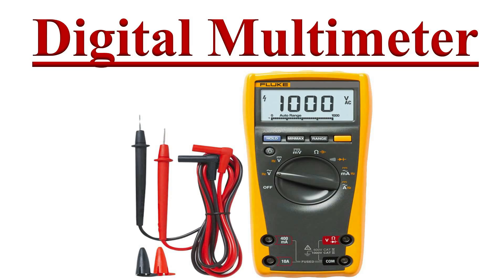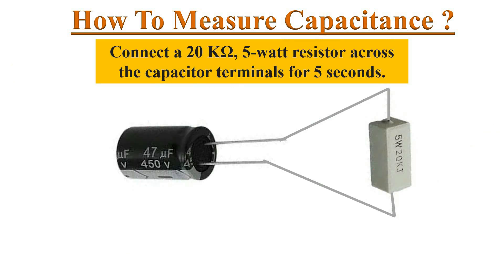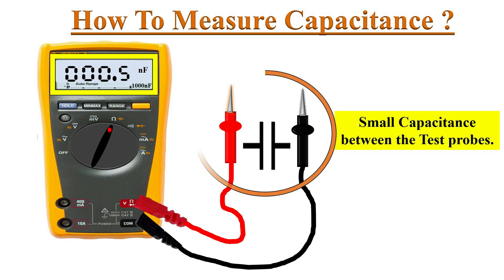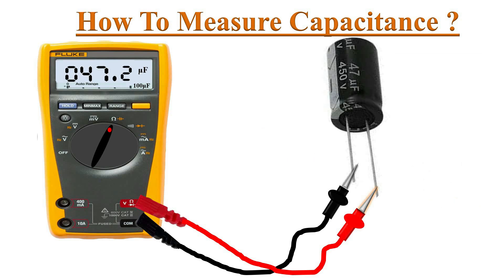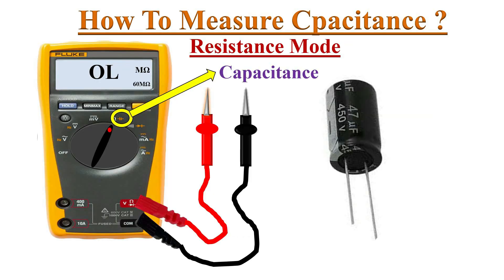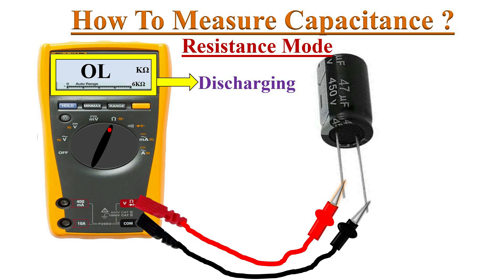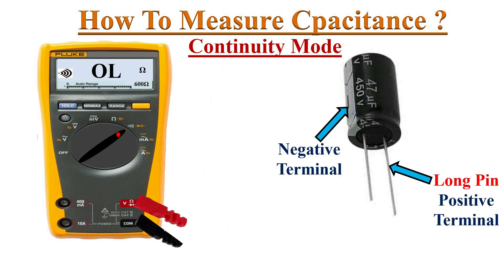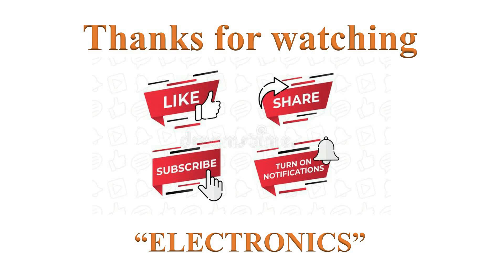How to measure Capacitance with Multimeter?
How to check Capacitor with a multimeter?
Multimeter setting: Insert Black probe at common Jack and Red probe at Voltage input terminal jack,
Identify the Capacitor symbol on the dial and turn the dial to that position,
The multimeter powers up and enters into Resistance mode first, press Shift button, the meter enters into Capacitance mode, We can see nanofarads (nF) marking appears on the display.

Precautions before testing capacitor:
Disconnect the power from the circuit and Discharge the capacitor by connecting 20KΩ, 5W resistor across the capacitor, Visually inspect for physical damages and bulges, and Disconnect the capacitor from the circuit.

Sometimes we can observe a small capacitance reading on open ended test probes, We must consider this capacitance value as zero. Otherwise use the Relative function to make the display value to zero.

It is highly advised not to touch the metal parts of the test leads,

Follow all safety procedures before taking the measurement,

If the component is in the circuit, the measurement could be affected, because of the other parallel components in the circuit. So it is advised to remove the Capacitor from the circuit to get accurate results.

In case of polarized capacitor, connect Black probe to Negative terminal, Red probe to Positive terminal of the capacitor, Keep the test leads connected for a few seconds to see the reading on the display. We must compare the marked value with the reading on the meter's display, in order to know whether the capacitor is ok or not.
In case of Non-polarized capacitors, we can connect the probes in either way.

Testing Capacitor by using Resistance mode:
This mode doesn't gives capacitance value, but we can differentiate between a good and bad capacitor.
Connect the probes to the capacitor terminals, capacitor starts charging, So the series of resistance values appears on the display and finally progresses towards "OL" reading, Now reverse the test leads, the capacitor starts discharging, So the resistance value keeps on decreasing. This type of action shows capacitor is OK.

We can also check Capacitor using Continuity mode and Diode test mode of the multimeter.

Manual Range: If we press the Range button, The meter enters into Manual range mode, and now the user needs to select the best range for his measurement.
It is to be noted that the higher the range we select the lower the accuracy in reading.

The auto range can be restored by continuously pressing the Range button for more than 2 seconds.

Hold Function: If we press the hold button with the meter still connected to the circuit, then the meter captures and locks the measurement on the display. So we can view the measurement after disconnecting the meter from the circuit.

Timestamps for various topics covered in this video are as follows:
0:21 Multimeter setting for Capacitance measurement,
0:44 Safety precautions before testing Capacitor,
2:14 Taking Capacitance measurement,
3:22 How to test capacitor using Resistance mode,
4:47 How to test capacitor using Continuity test mode.

9) How to test Thermocouples (DC Millivolts) with a multimeter

This video is helpful for students and working professionals,

How to measure Capacitance
How do you measure Capacitance in a circuit?
How to Measure Capacitance using a Multimeter
Measuring Capacitance - How to Use a Multimeter
How can a multimeter measure Capacitance?
how to check Capacitance with a multimeter
multimeter Capacitance symbol
How do you check Capacitance with a multimeter?
What setting do you use to check Capacitance?
how to measure Capacitance with a multimeter
How to test capacitor in continuity test mode of multimeter
How to test capacitor in resistance mode of multimeter